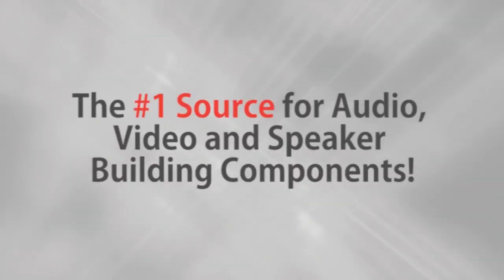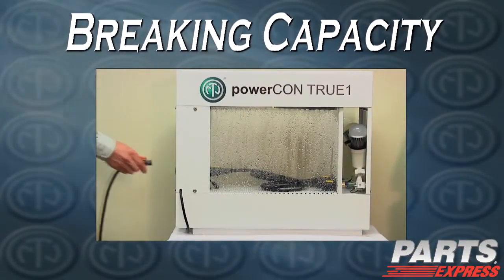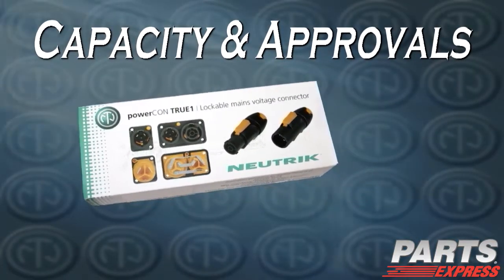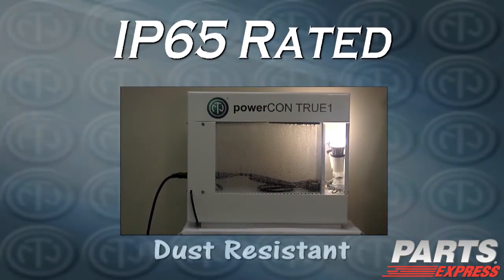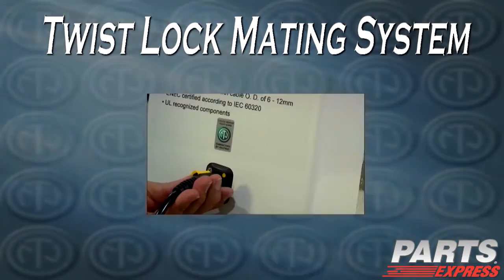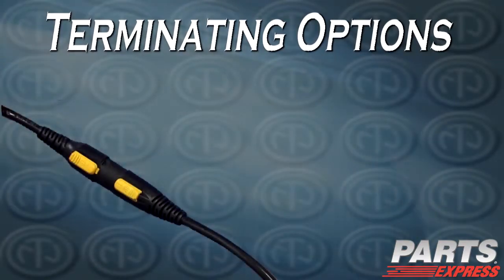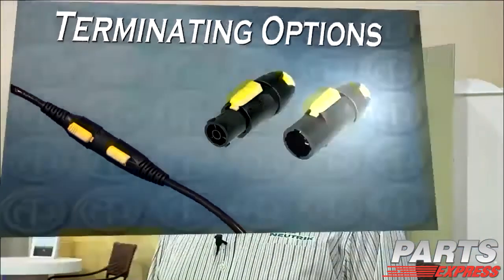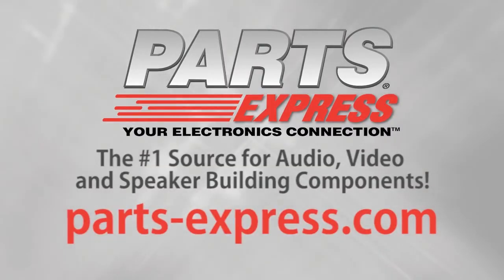Neutrik PowerCON TRUE1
Learn about the features of the Neutrik PowerCON True1 in this manufacturer video.